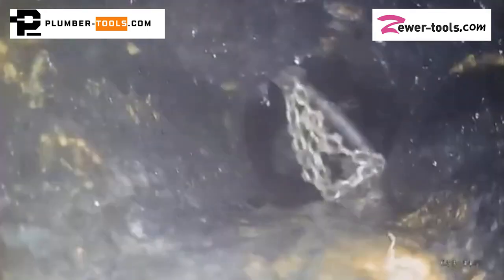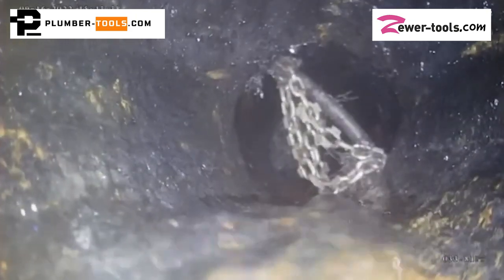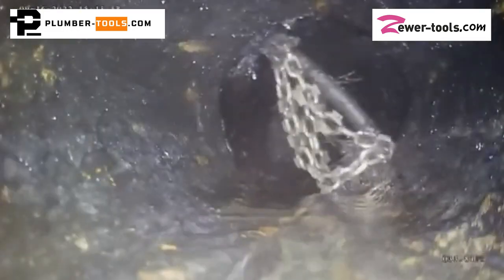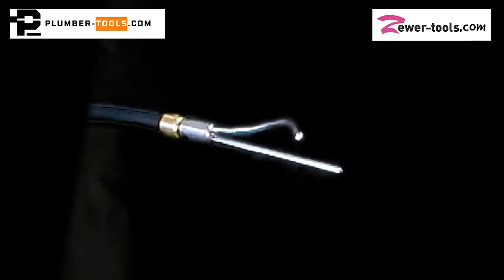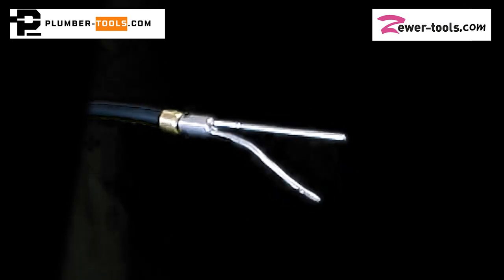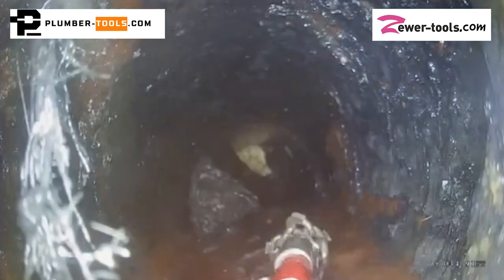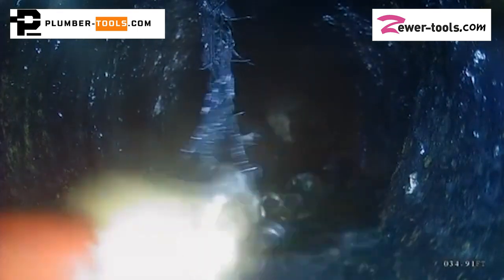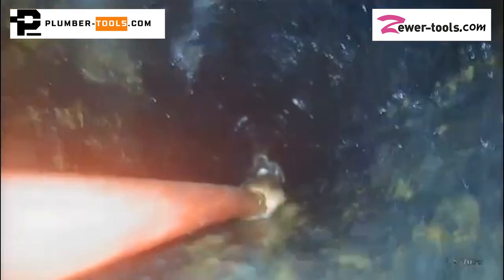How to recover a lost drain cleaning chain with a flexible shaft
This video shows how to retrieve a drain cleaning chain using a flexible shaft and a Captain Hook adapter for grabbing wet wipes, plastic and small roots in a sewerage pipe.

The 4mm thick stainless steel "fingers" are adjustable, and can bend to take the shape you choose.

Few important things to remember:

The hooks in this product come straight so that you are able to bend them to your own specification and preference.

Please be sure to lubricate your flexible shaft before the first use, and then check the lubrication every few weeks. This not only ensures the longevity of your shaft, but also makes it more efficient over longer distances. Our preference for lubricant is basic machine oil. Here is a video we made on how to lubricate your shaft

0:00 Drain chain stuck in the pipe
0:32 Introducing Captain Hook
0:57 Captain Hook in action